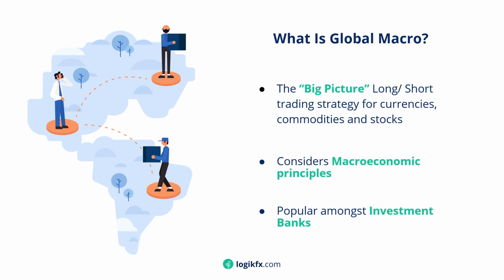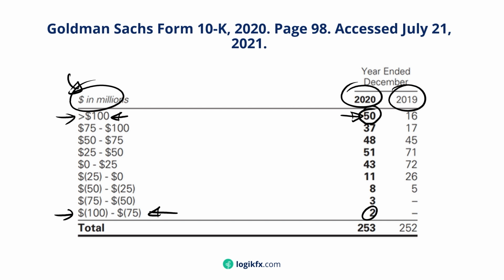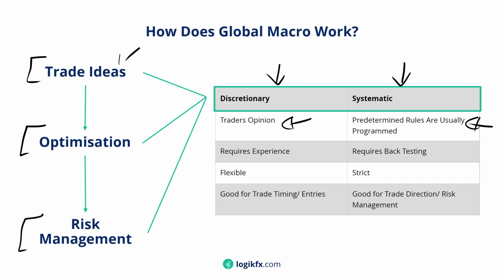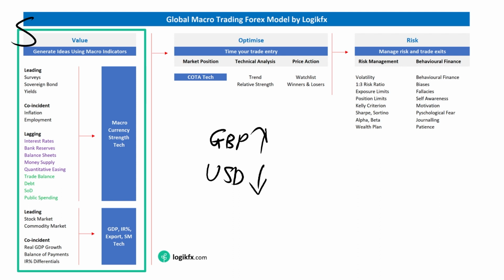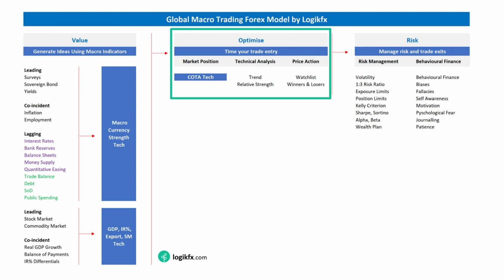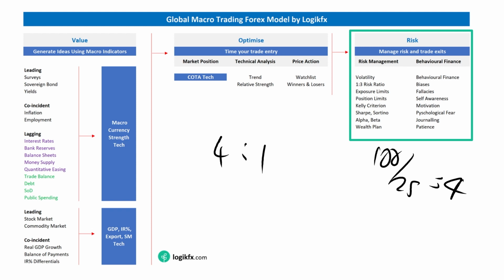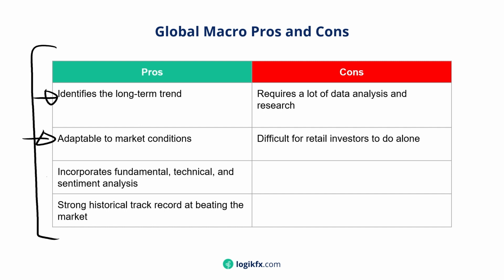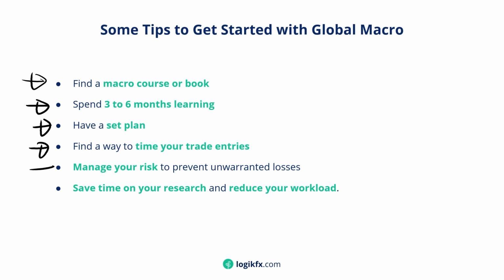What Is Global Macro Trading?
In this video, we’ll discuss the world-famous global macro approach to trading. It’s used by some of the most famous traders in the world, including Ray Dalio, George Soros, and Paul Tudor Jones, all averaging over 20% annual returns over the past couple of decades.

Greg Gliner. "Global Macro Trading - Profiting In a New World Economy", Page 3. Bloomberg press, 2014.
United States Securities and Exchange Commission. "The Goldman Sachs Group, Inc. Form 10-k, 2020, Page 98. Accessed July 21, 2021.
Morgan Stanley. "Global Macro: The Pros and Cons of Getting Stuck in the Middle, Accessed July 21, 2021.